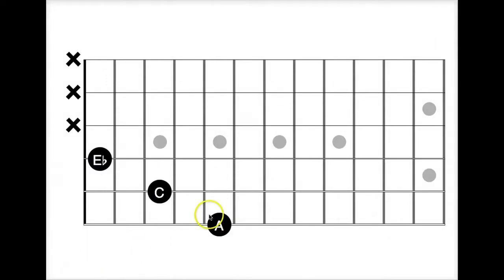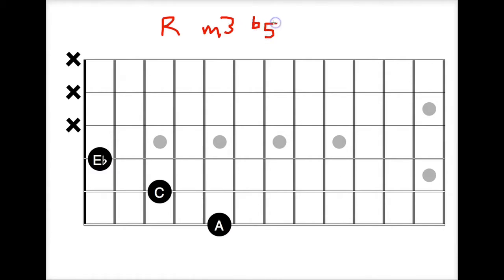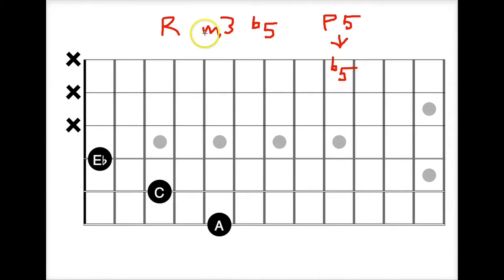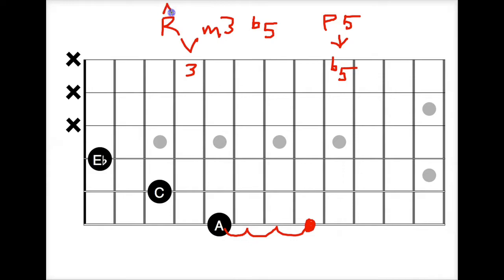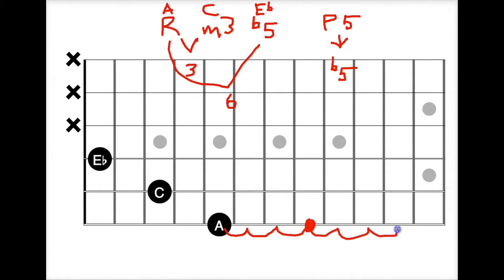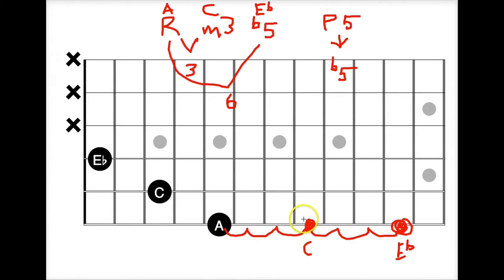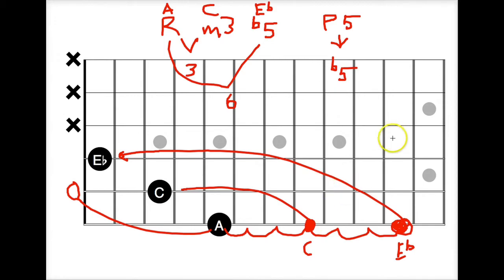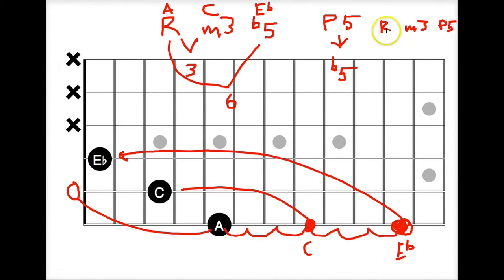Daily Dose of Music Theory, Chords Day 9 - A Diminished